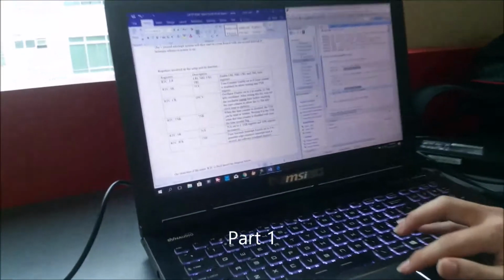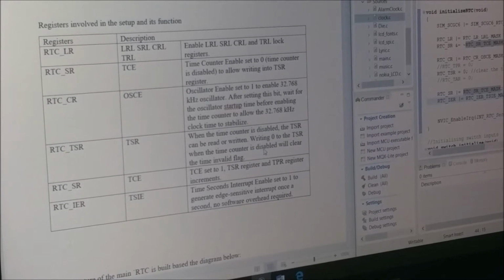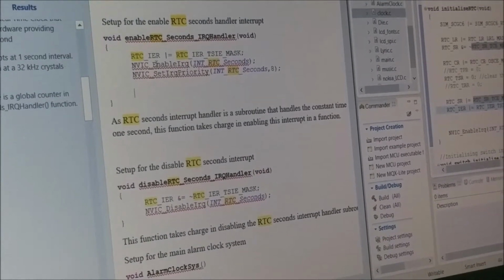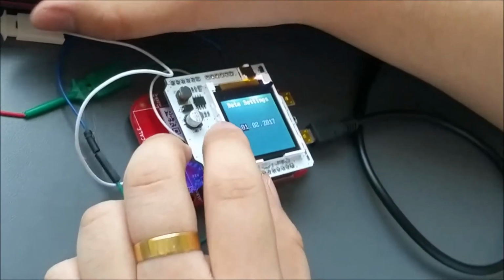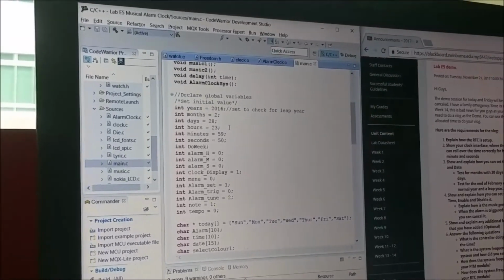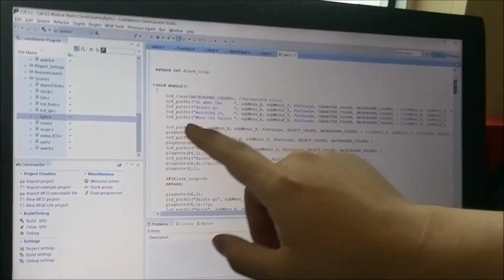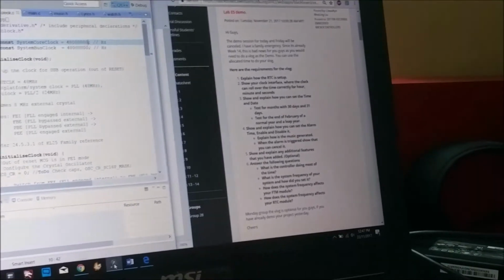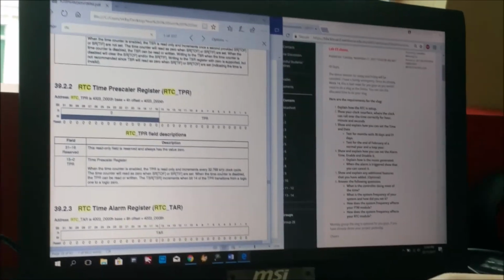EEE20003 Embedded Microcontrollers Lab E5